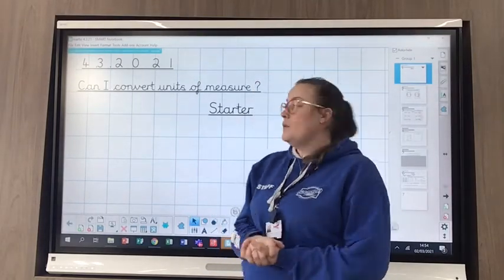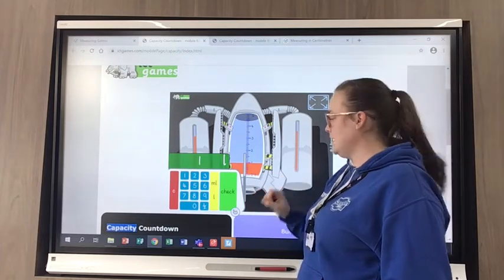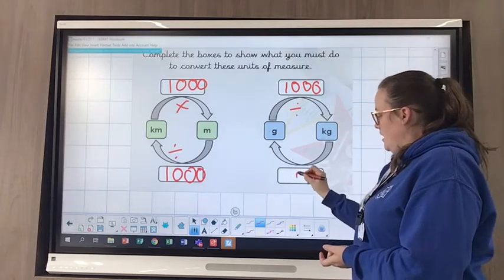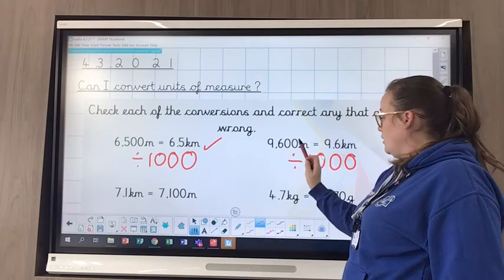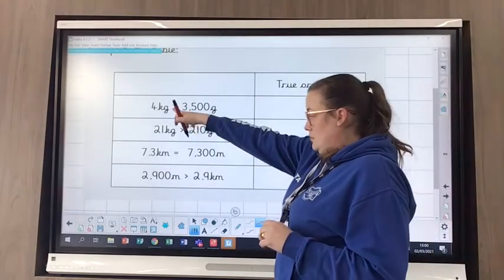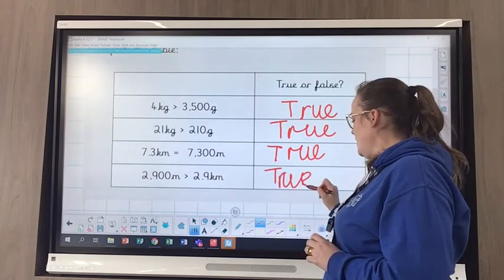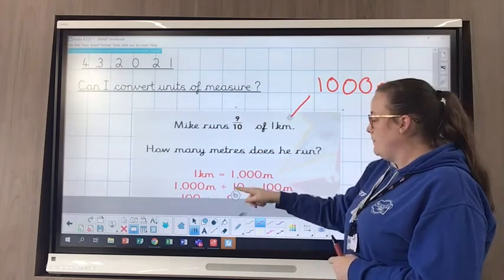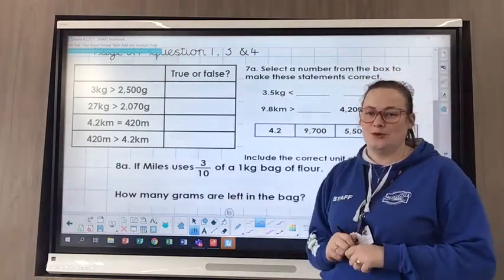Year5 maths 4.3.21